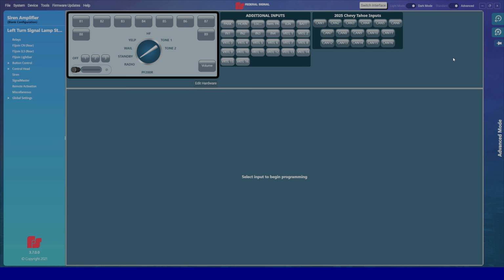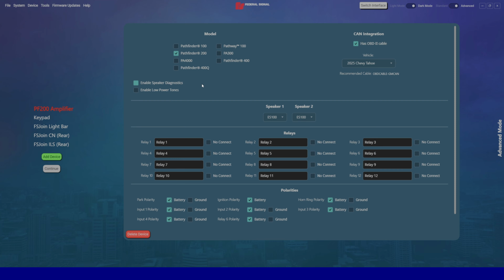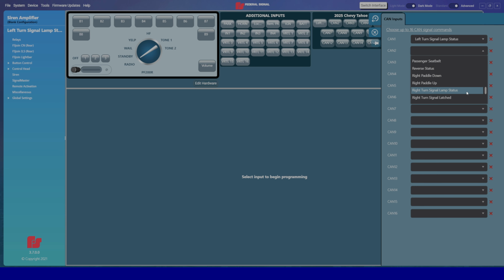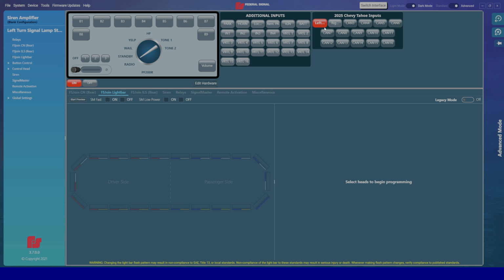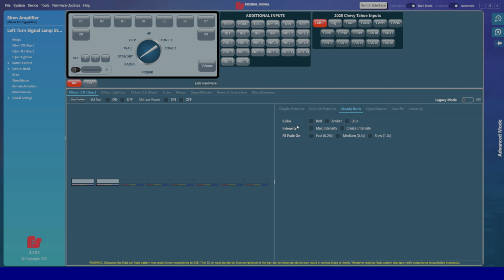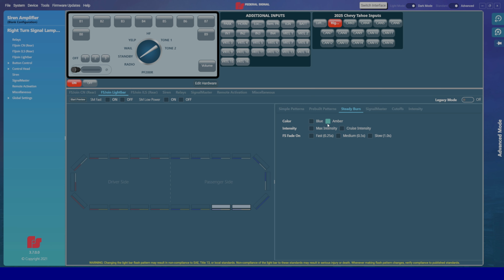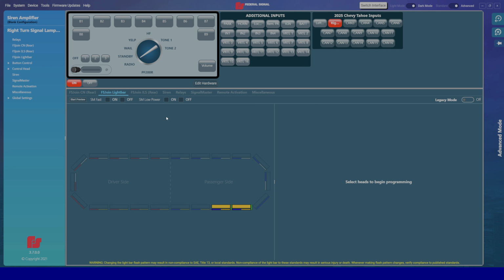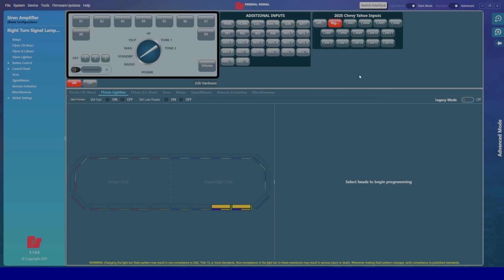Convergence Software - How to Set Up Turn Signal on Lightbar Using OBD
Josh from Federal Signal explains how to set up modules in the rear of the lightbar to flash with the turn signal of the vehicle using OBD.